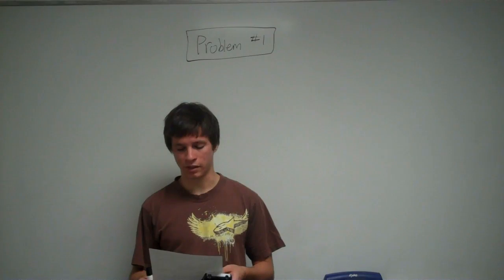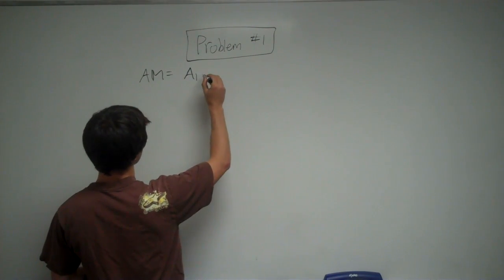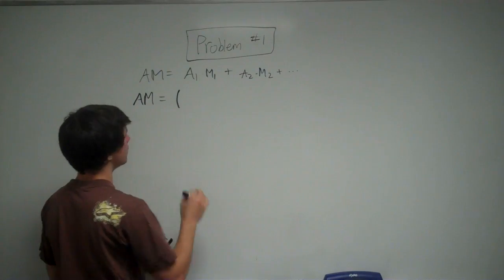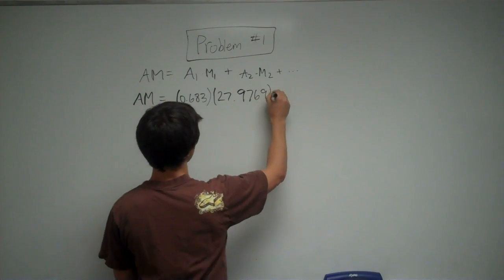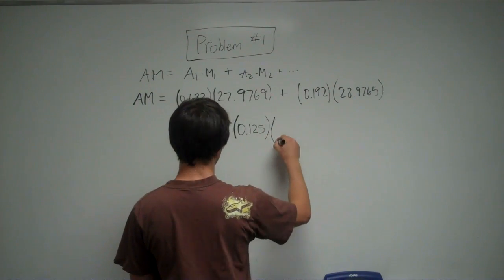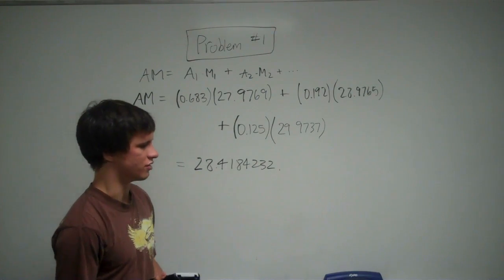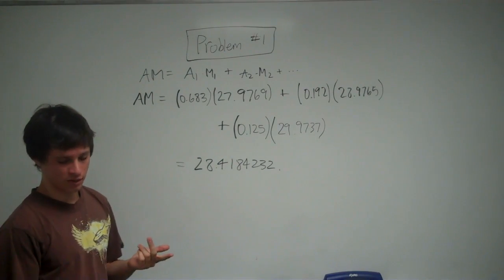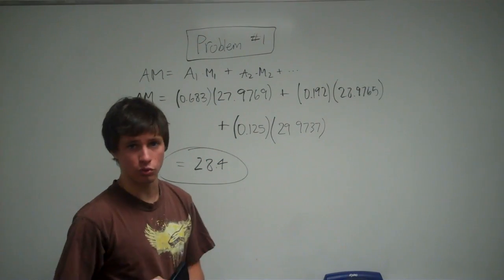Problem 1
CHM 1025 Spring 2010 Exam 3 Best practices and a copy of the exam can be found